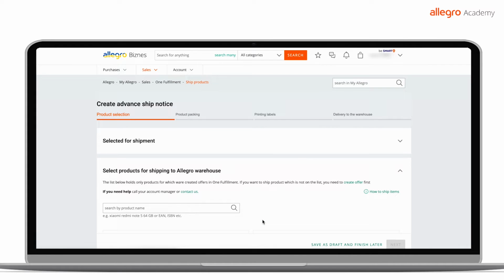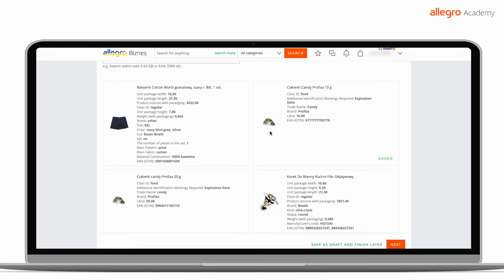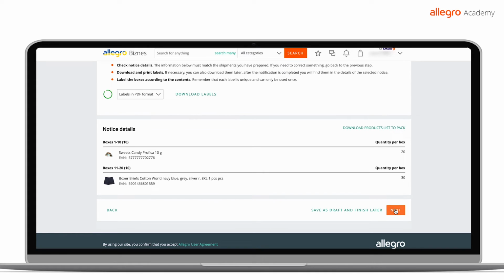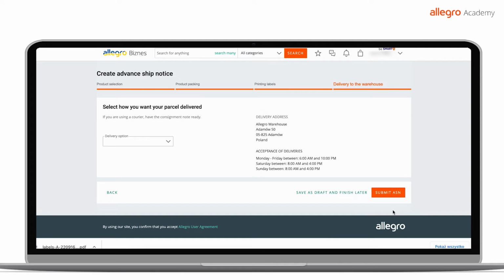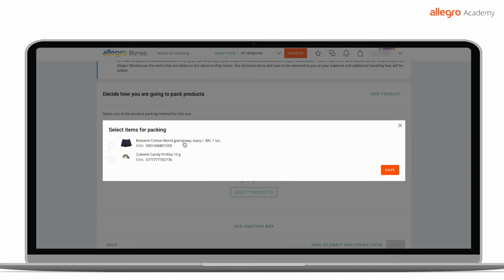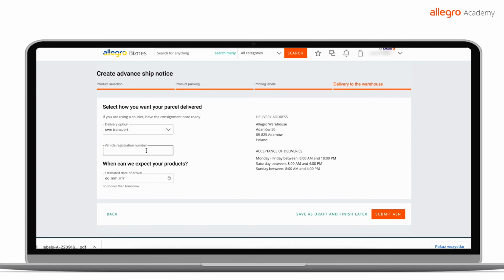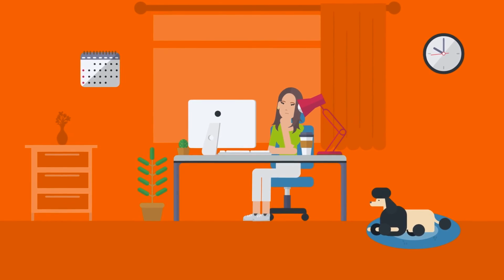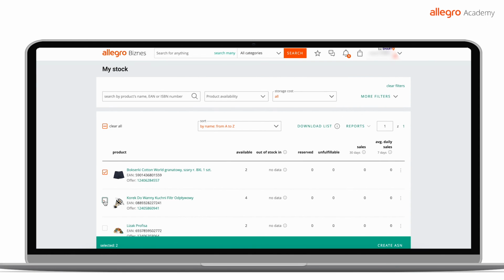How to create an ASN on a One Fulfillment account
💁🏼‍♂️ When preparing a product for dispatch to One Fulfillment by Allegro, you also need to prepare an ASN. Watch this tutorial and learn how to do it!🧑🏼‍💻

If you want to learn more about One Fulfillment by Allegro check out the course!